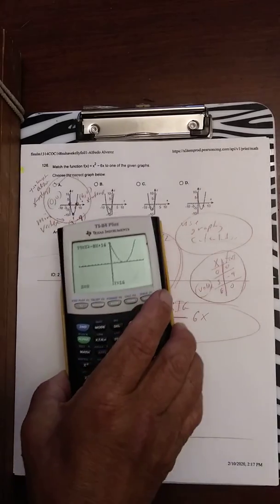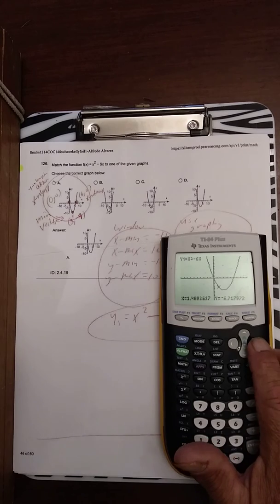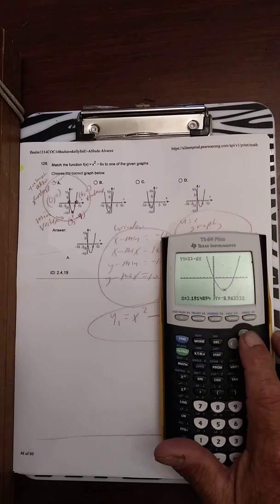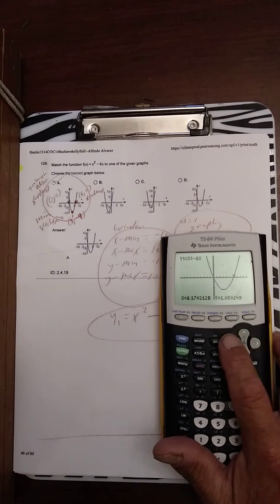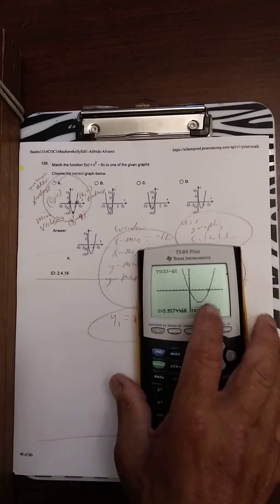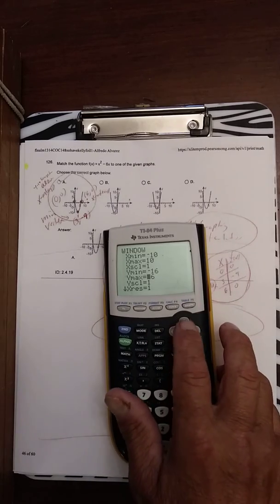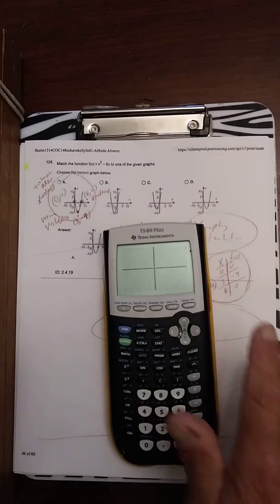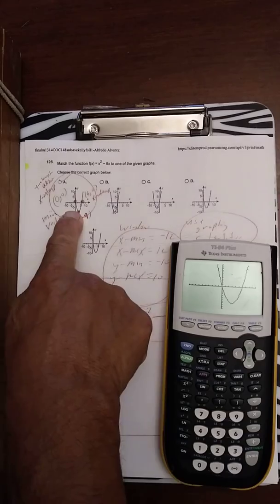Part 3-Save Kelly 148 (Pre-College Algebra Practice)